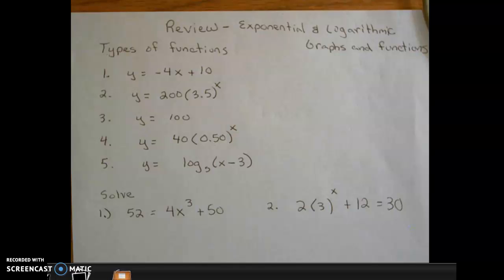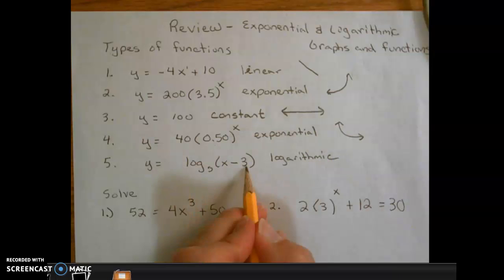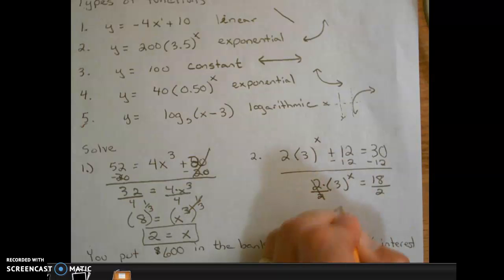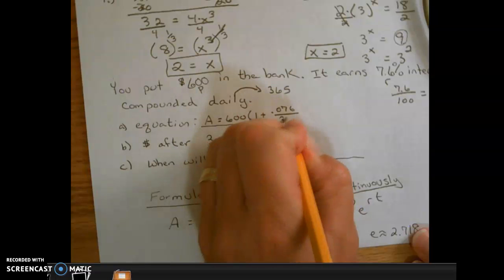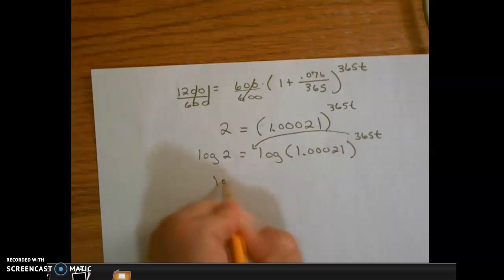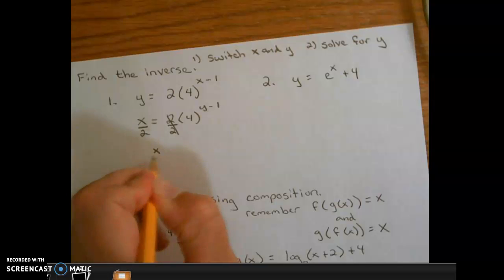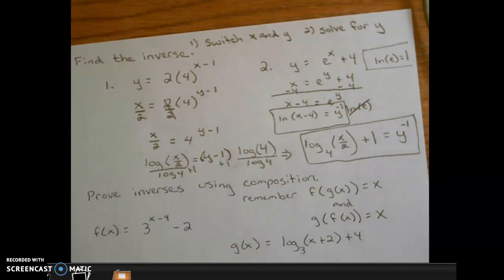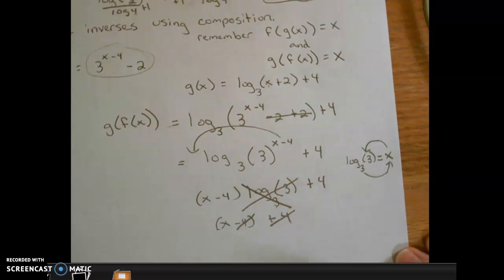Exponential and logarithmic graphs and functions Review